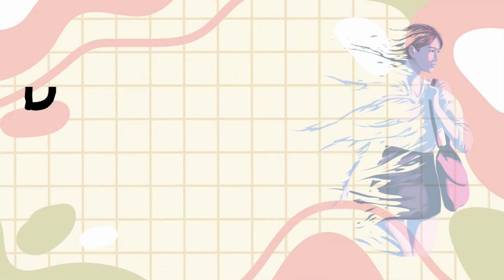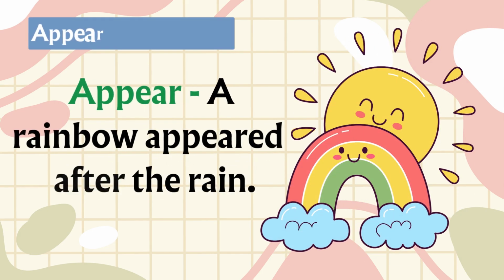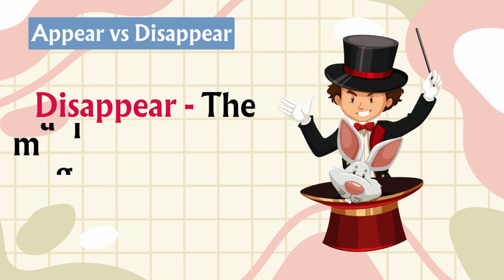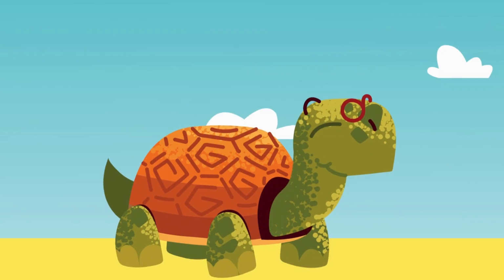English Opposite Words Explained | Beginner Vocabulary with Examples | Learn Antonyms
Learn 10 pairs of common opposite words in English with meanings and examples! 🆚 This fun and engaging lesson is perfect for beginners, kids, and ESL learners. Improve your English vocabulary by understanding opposites.

✅ 10 pairs of opposite words explained in simple terms.
✅ Practical examples to use in real life.
✅ Perfect for building a strong English vocabulary foundation.

Beginners in English learning.
Kids who want to learn through fun and easy lessons.
ESL students improving their language skills.